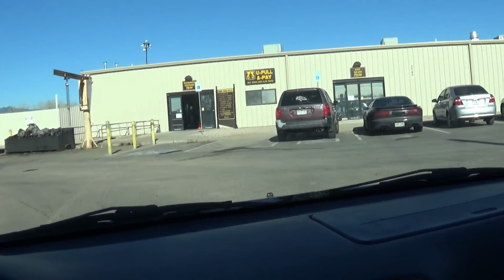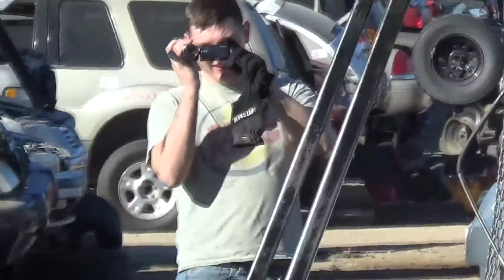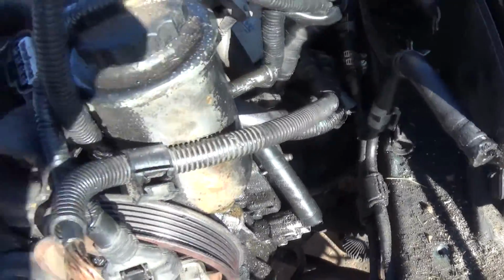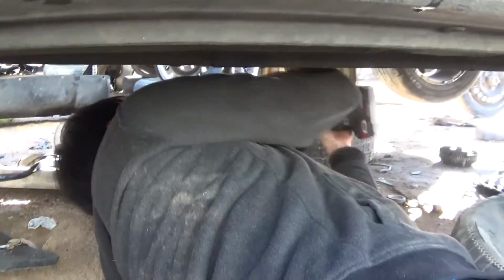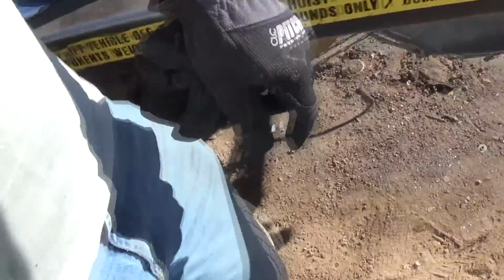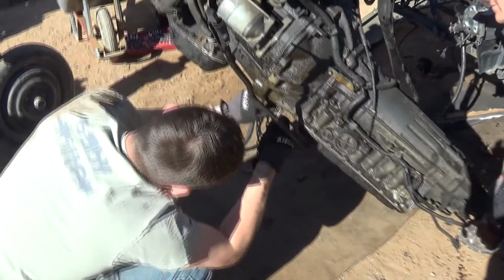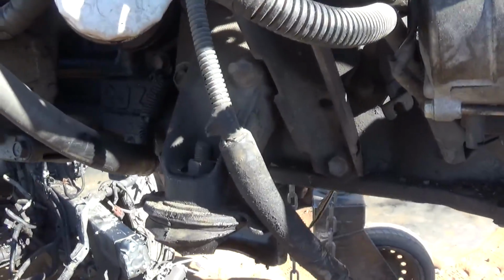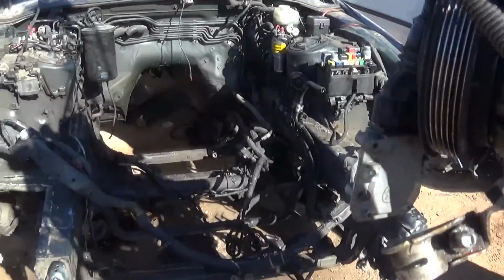Junkyard 2JZ Fail!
Went down to the junkyard with Jesse from JesseDrifts to pull a 2JZGE from an SC300
I needed the flexplate and spacer and Jesse wanted to use the 2JZ in his thrash car
The engine didn't work out but he left with the oil pan and I got my flexplate